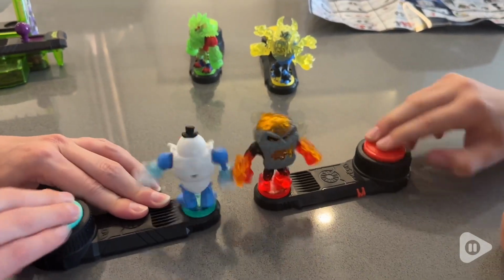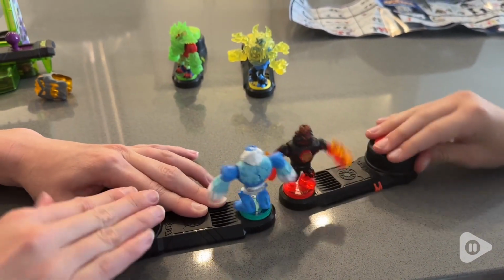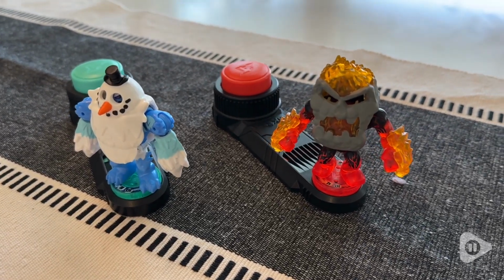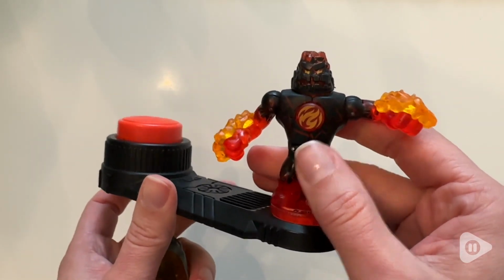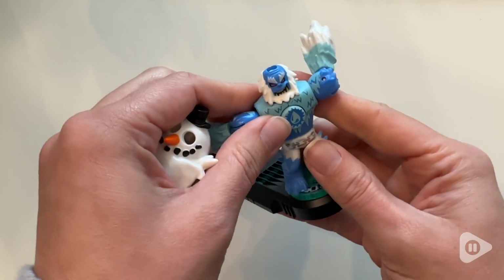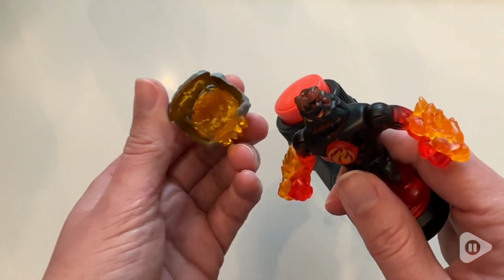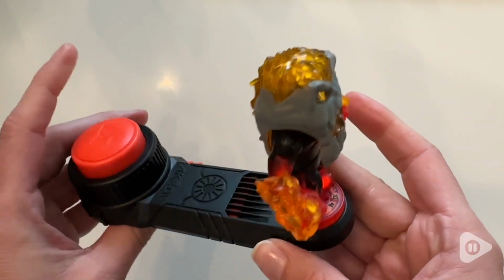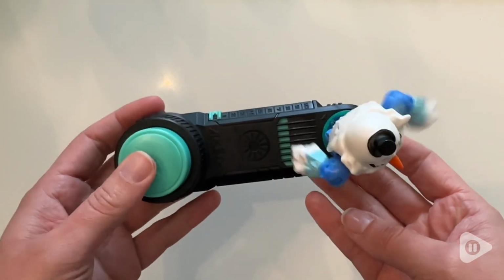Legends of Akedo Bundle | Our Point Of View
Legends of Akedo Bundle

(Commissionable Links)

Battle SUPER SIZED with the Legends of Akedo Powerstorm Battle Giants Bundle!.Recommended age : 6 - 15 years
Volcrag and Shatterclaw are Powered Up with Elemental Powers! These Battle Giants are ready to battle each other straight out of the box with new Fighting Styles and Game Play!
Both Volcrag and Shatterclaw have double the defence with Double Strike Armor! Hit them once to remove their Armor then hit them again for a Split Strike!
Included in the Battle Giants Bundle are 2 Button Bash Controllers.
2 Giants' Bundle Packs to collect.